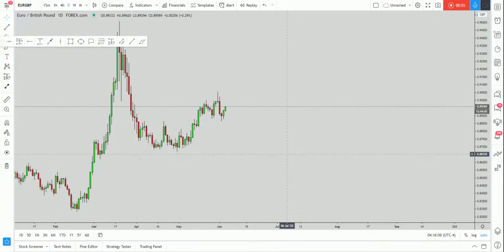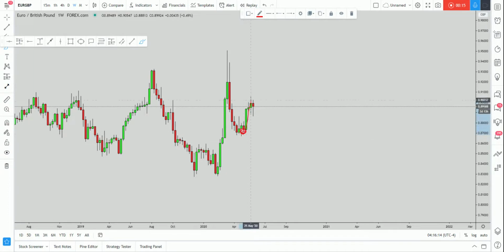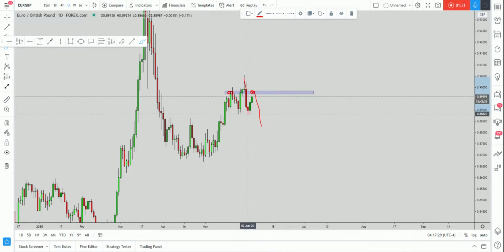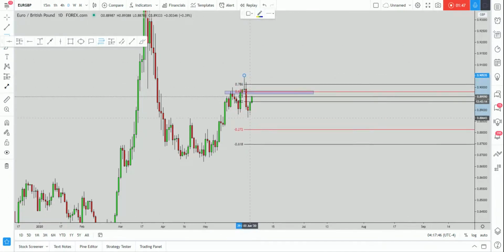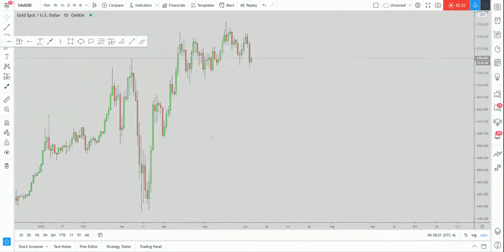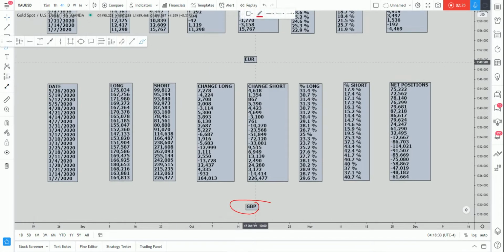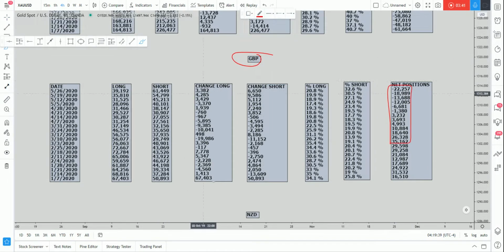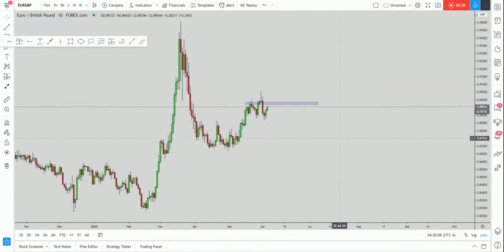EUR/GBP MULTI-TIMEFRAME TECHNICAL ANALYSIS | 04 JUNE 2020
EUR/GBP technical analysis of today 04 JUNE 2020